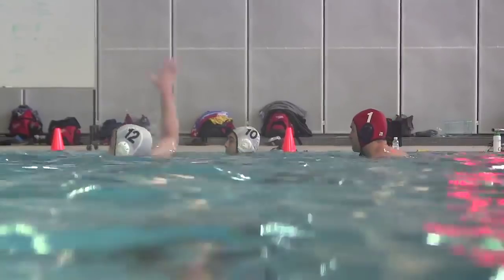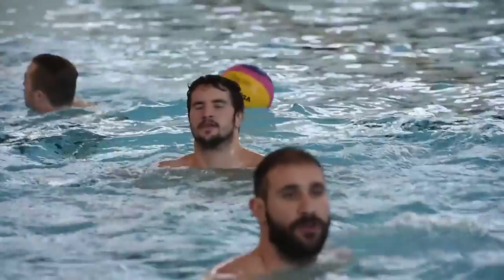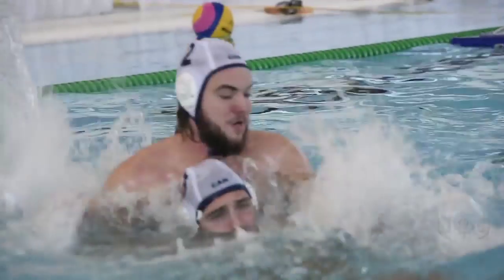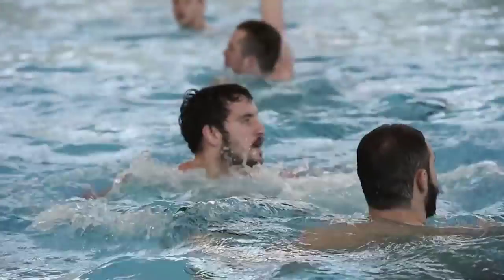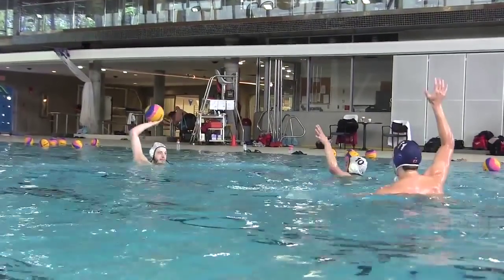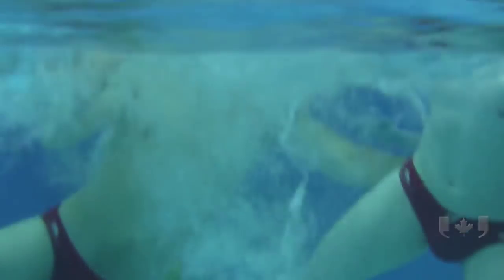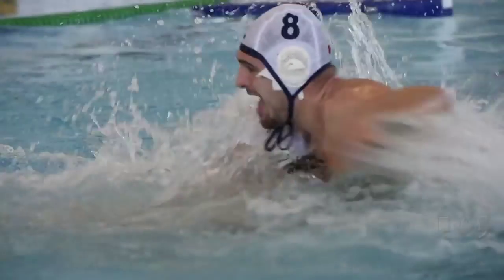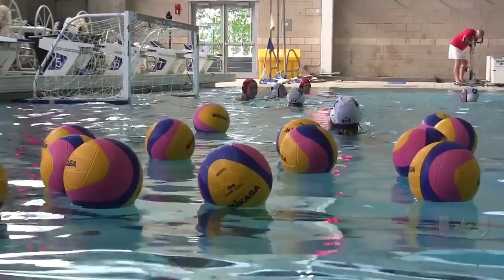Pan Am water polo players on rough play below the surface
*Produced by and courtesy of the Canadian Press.

Canadian Press and TO2015 present / présent / presente:
While watching the video, you may view closed captioning in any of the three official languages -- English, Français, Español -- of the TORONTO 2015 Pan Am/Parapan Am Games by clicking "CC" on the YouTube toolbar.

Lorsque vous regardez la vidéo, vous pouvez voir du sous-titrage dans l'une des trois langues officielles (l'anglais, le français et l'espagnol) des Jeux panaméricains et parapanaméricains de 2015 à TORONTO en cliquant sur « CC » de la barre d'outils de YouTube.

Al ver el video, usted podrá leer subtítulos en cualquiera de los tres idiomas oficiales de los Juegos Panamericanos y Parapanamericanos TORONTO 2015 -- inglés, francés o español -- con tan solo hacer clic en la opción "CC" de la barra de herramientas de YouTube.